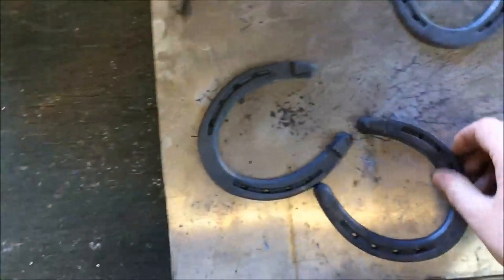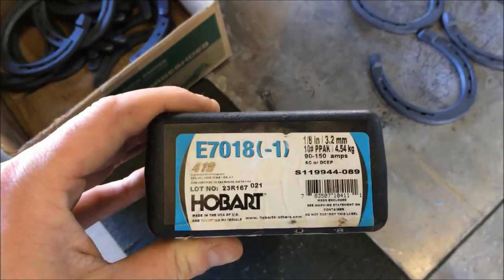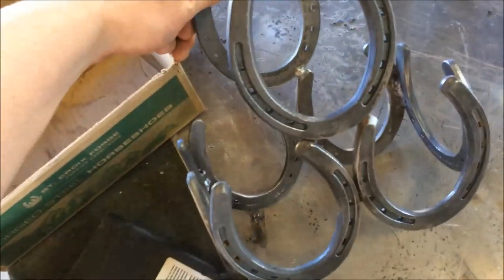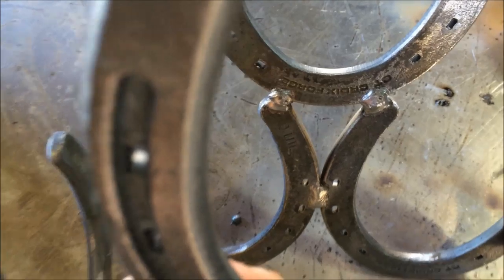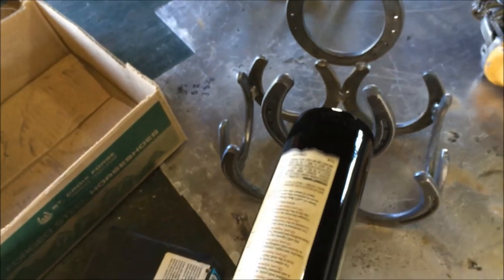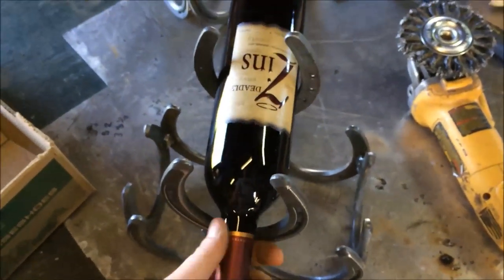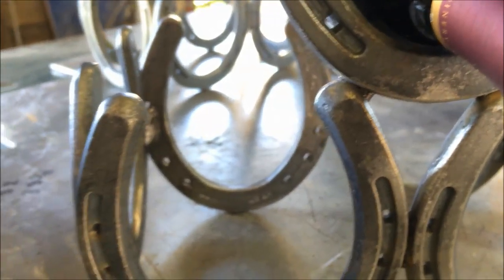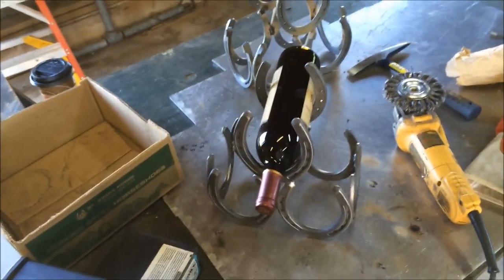DIY Horse Shoe Wine Rack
Nice easy project, 8 horse shoes and ten minutes of welding.  I've wanted to make a bigger version, but we don't have a need for it.  Makes a great gift, everyone loves it.  I would tig weld it but I don't tig weld much, and I was in a hurry..